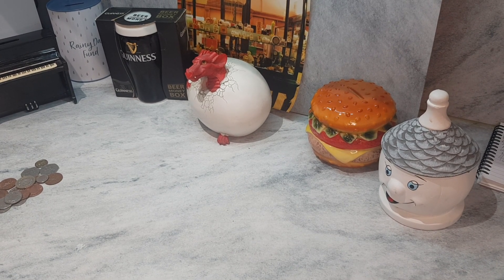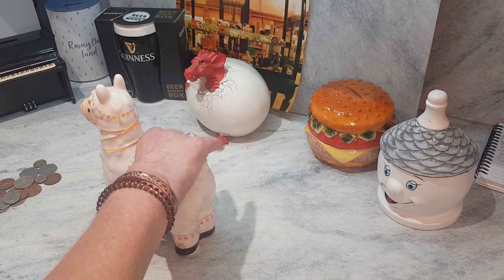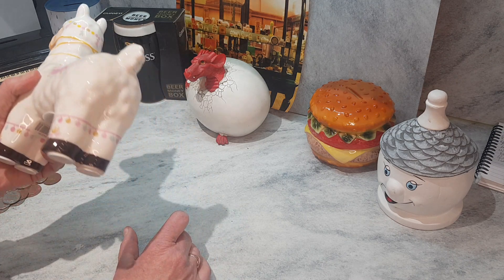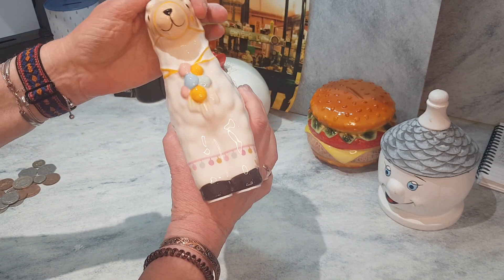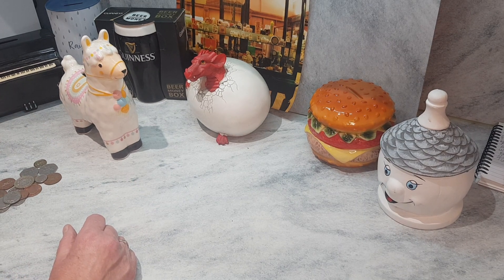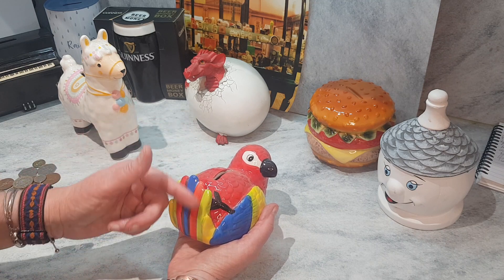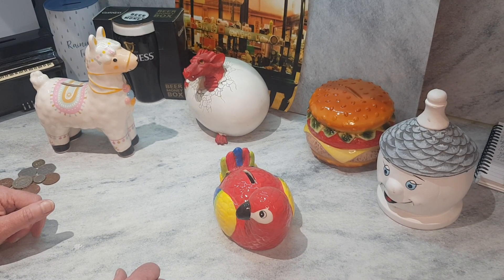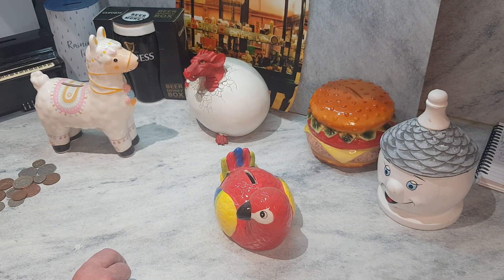Mamas Taking us to the Zoo Tomorrow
Was a very popular song of its time and inspired to do a zoo feature. The 2 mony boxes that are featured in this a white llama and a beautiful red parrot.